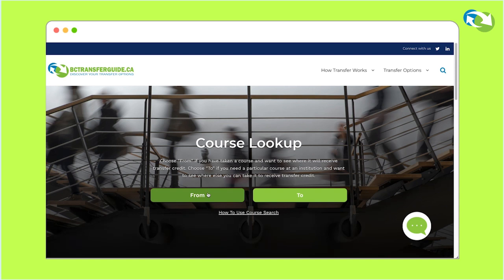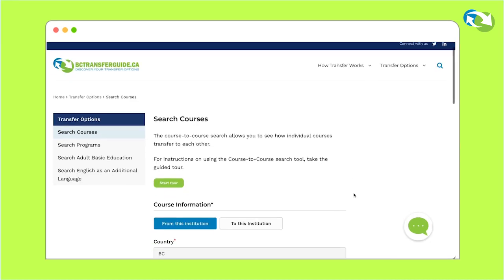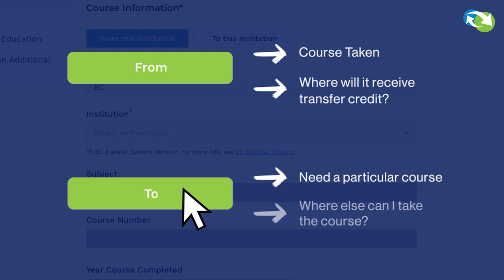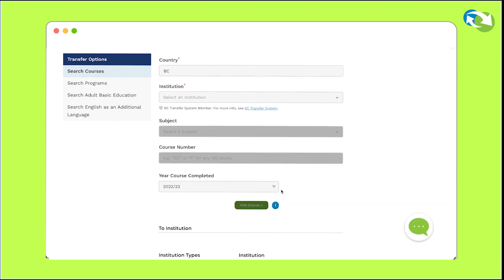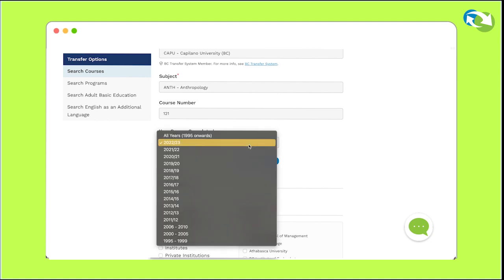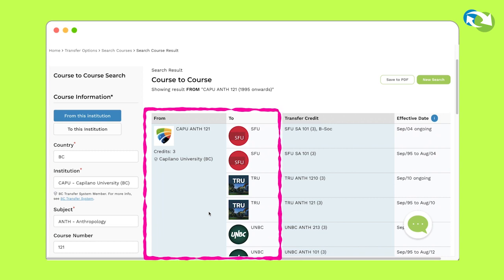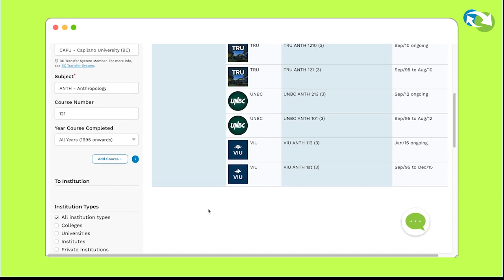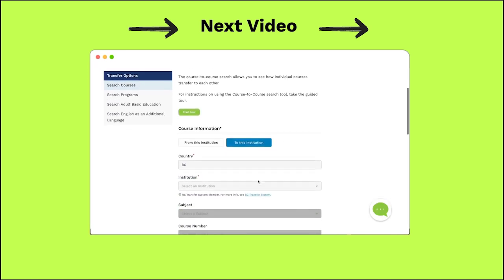How To Use the BC Transfer Guide's Course-to-Course "FROM" Search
Use the "FROM an Institution" course to course search on the BC Transfer Guide to see if a course you have taken at a post-secondary institution will receive transfer credit when you transfer TO another BC post-secondary institution. Make sure each credit counts!

Explore BCTransferGuide.ca and Discover Your Transfer Options!